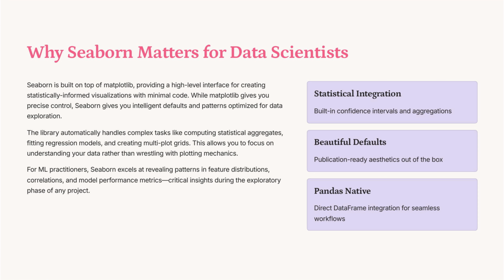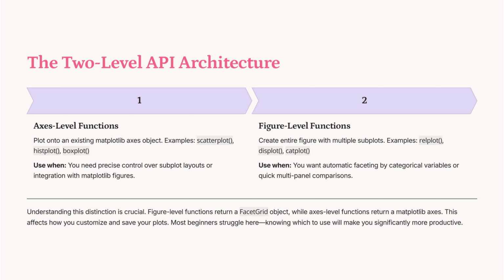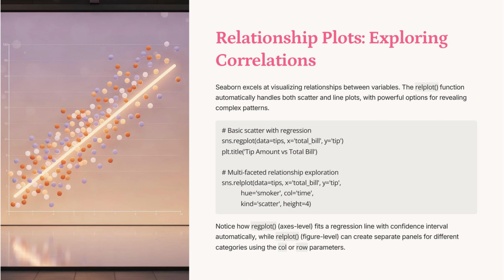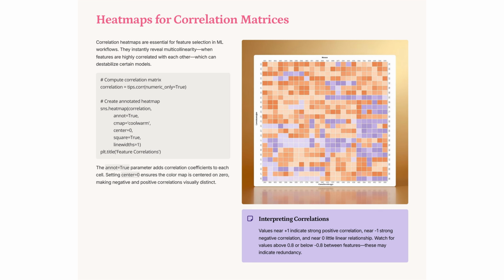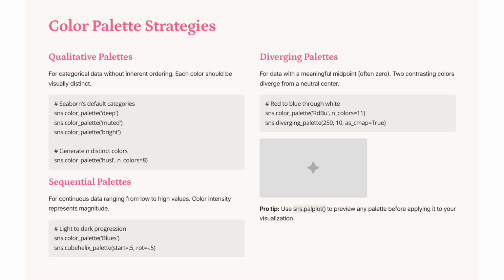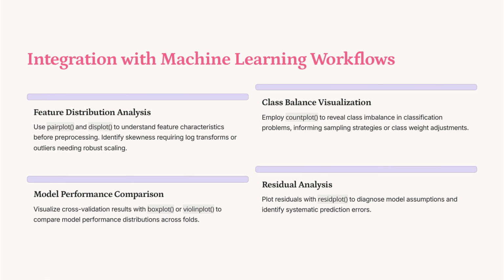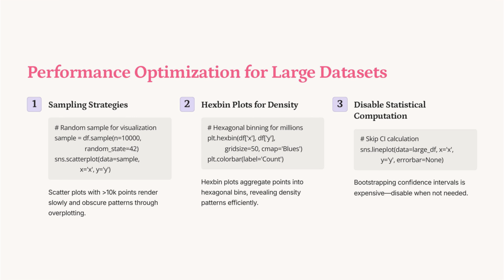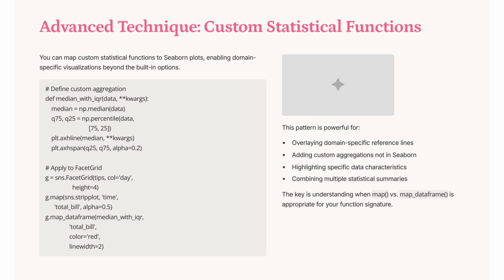Advanced Data Visualization with Seaborn